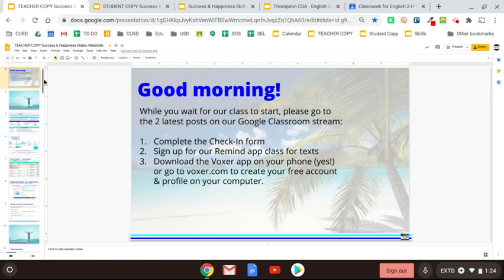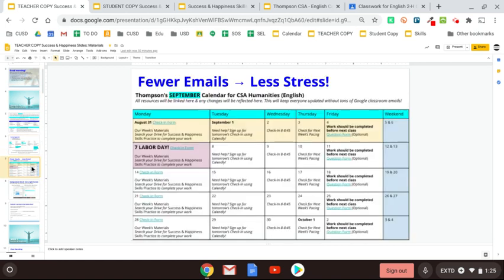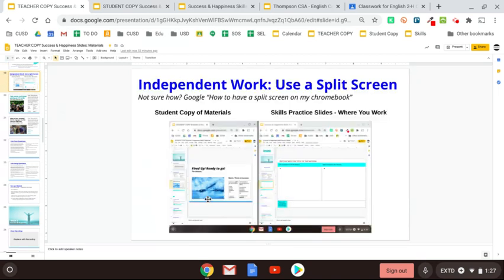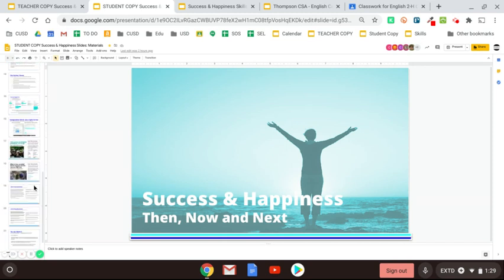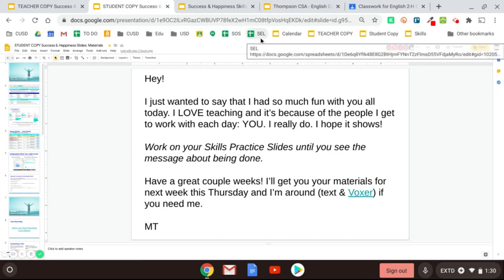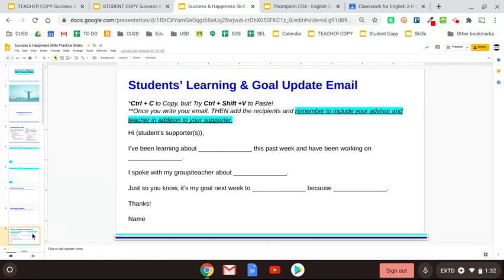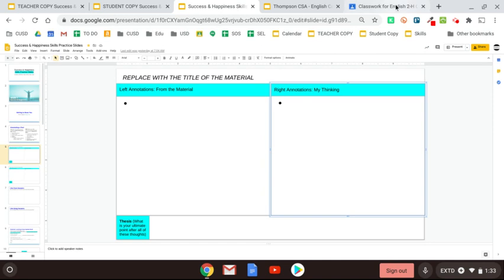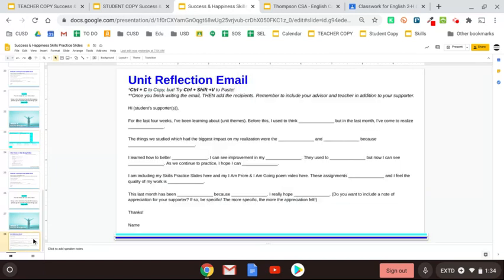Remote Learning - How I Set Things Up